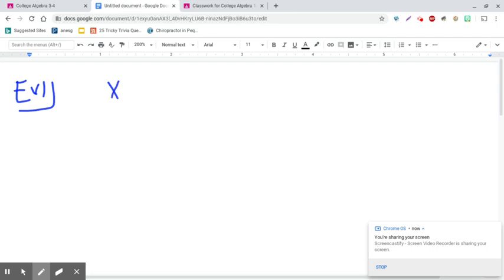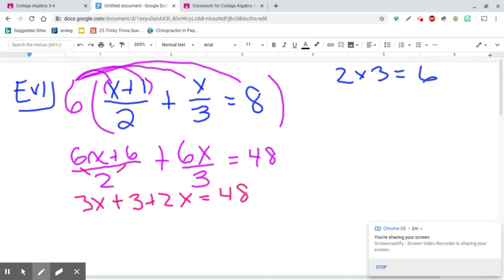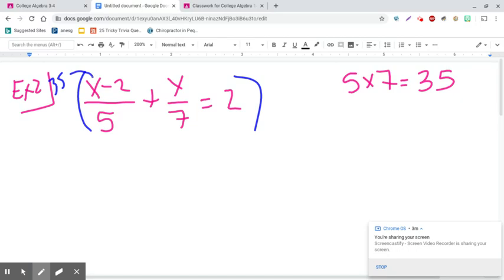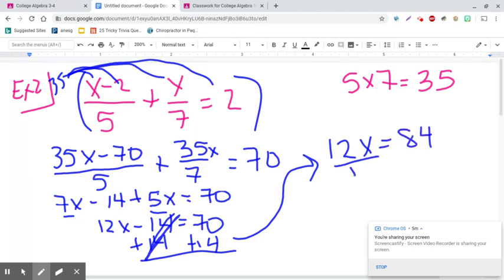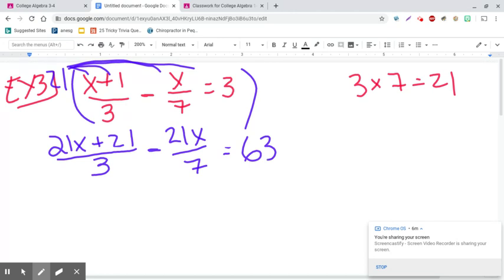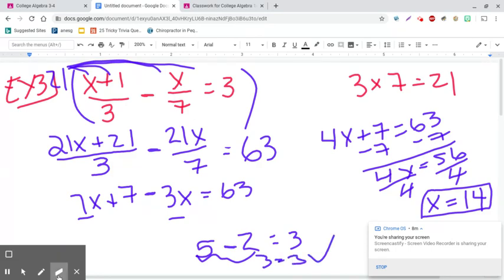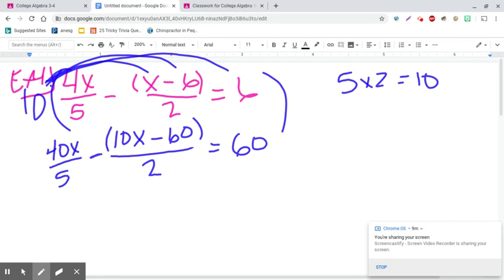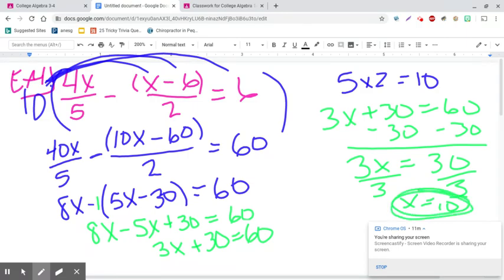Rationalexp add sub with binomials lesson